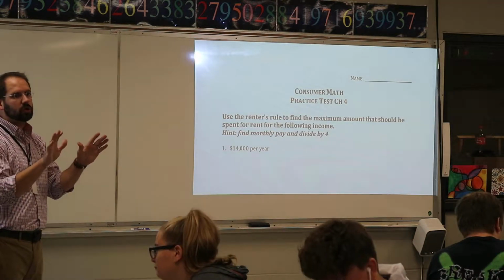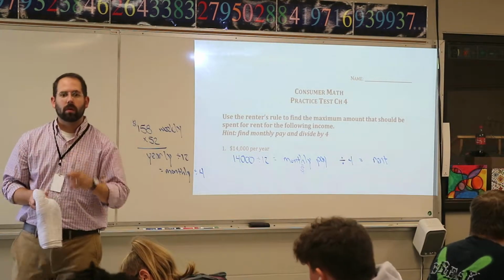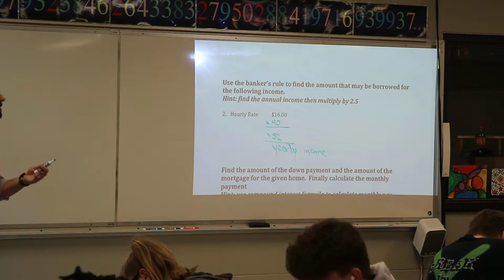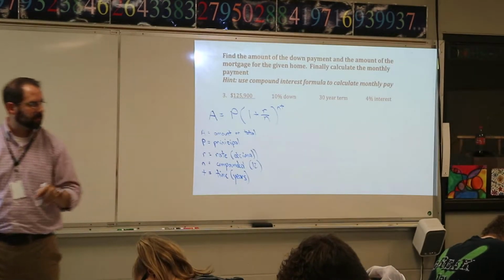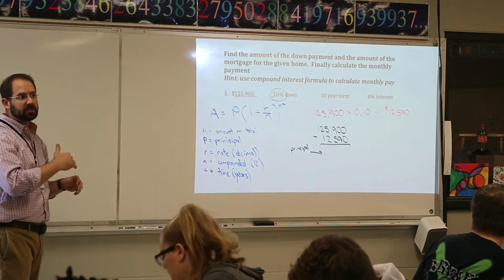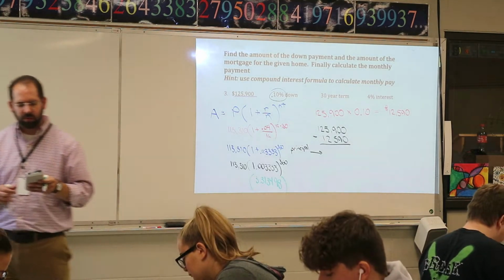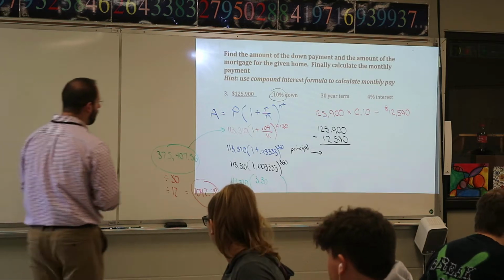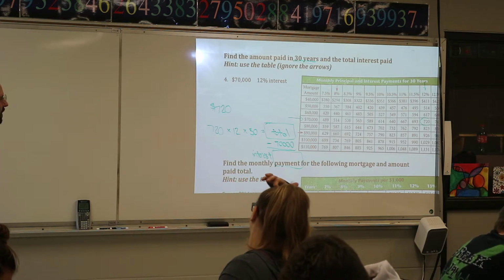Consumer Math Section 4.1-4.9: Review (Part 1)